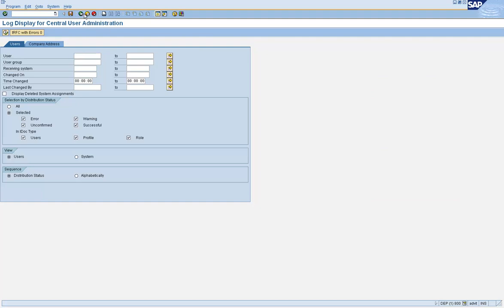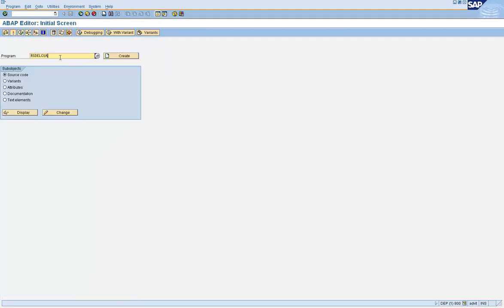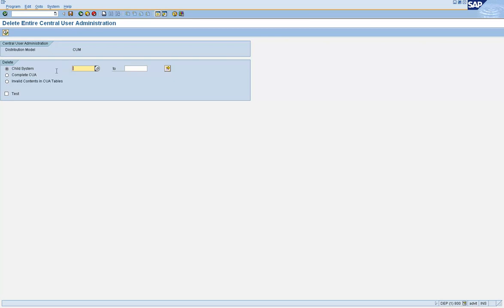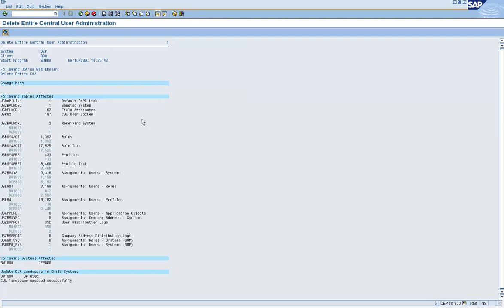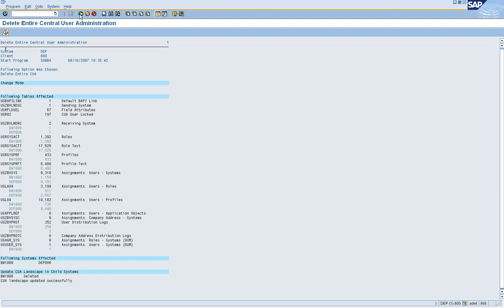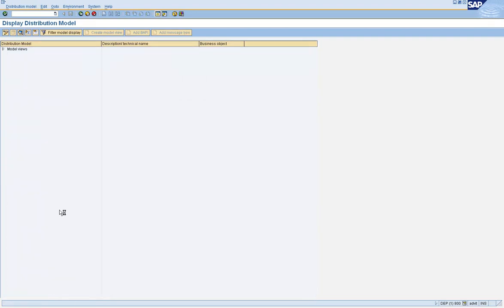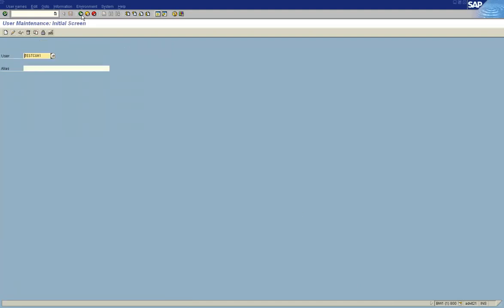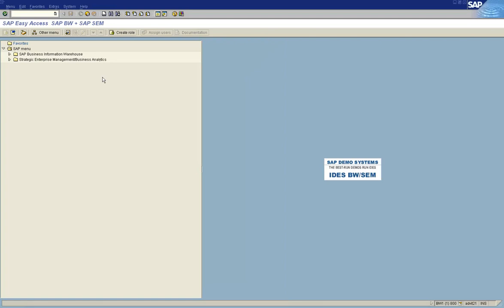3. Central User Administration (CUA) - Removing Systems from CUA - Part 9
3. Central User Administration (CUA) - Removing Systems from CUA - Part 9